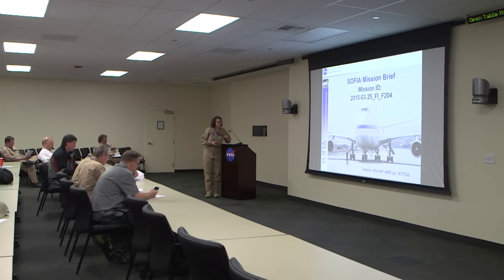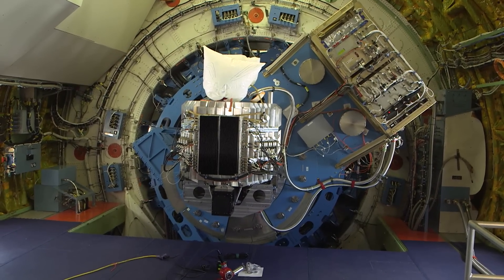2015 German Astronomy Ambassadors fly on SOFIA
In this 2-minute, 59-second video, see inside a Stratospheric Observatory for Infrared Astronomy (SOFIA) aircraft flight with four German educators on board as Airborne Astronomy Ambassadors (AAA). These educators will use their flight experience to connect their students with SOFIA science, and inspire them to pursue careers in Science, Technology, Engineering, and Math (STEM).

The SOFIA aircraft, a 747SP, is operated by NASA's Armstrong Flight Research Center and based at Hangar 703 in Palmdale, CA.